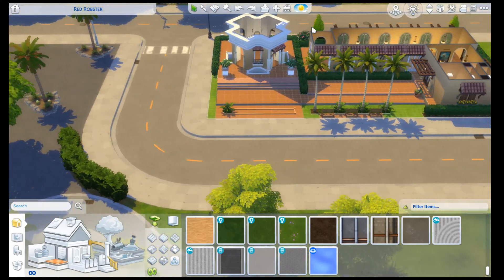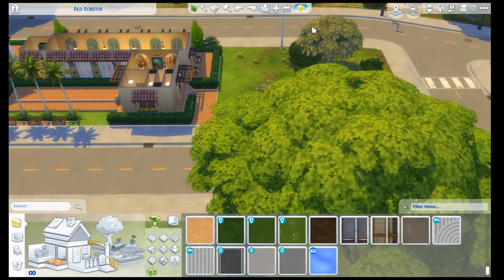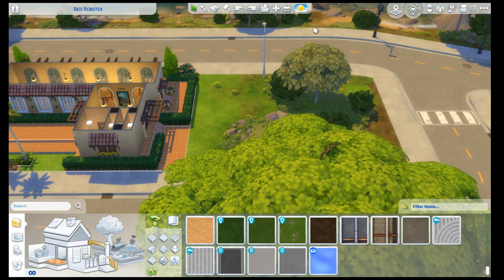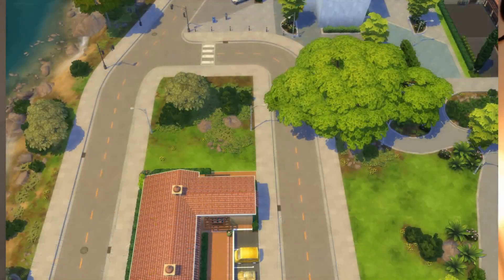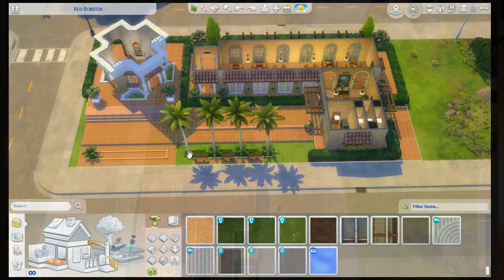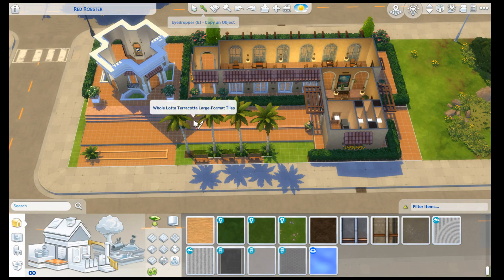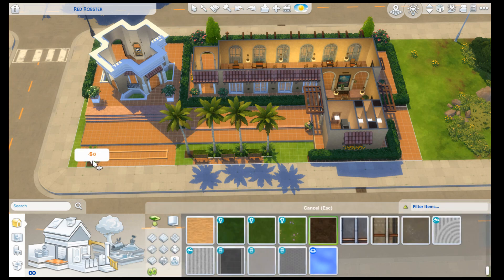Making Sense of San Sequoia's 40x20 Lot- The Sims 4 YT Short (HD/Widescreen)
The build will also be available on the Sims 4 Gallery. ID JasonSterlingRMC
This is the HD widescreen version of my Youtube "shorts" build.